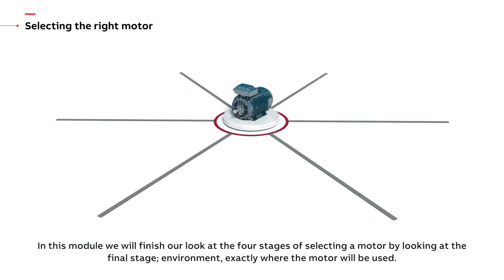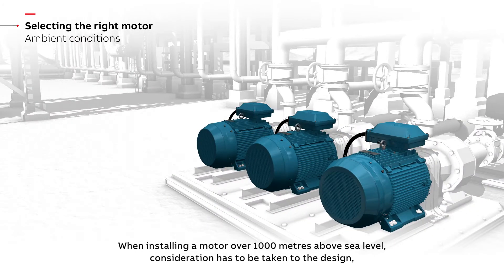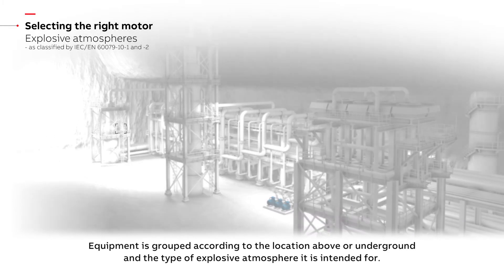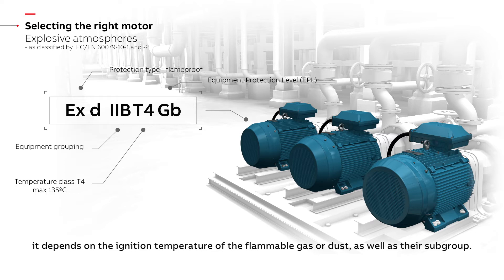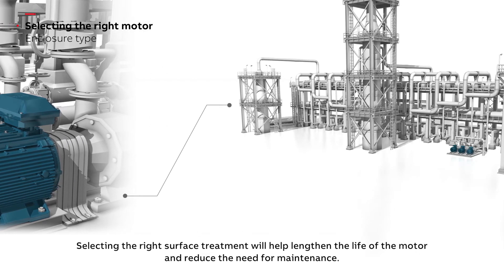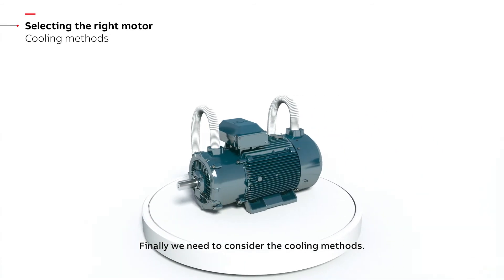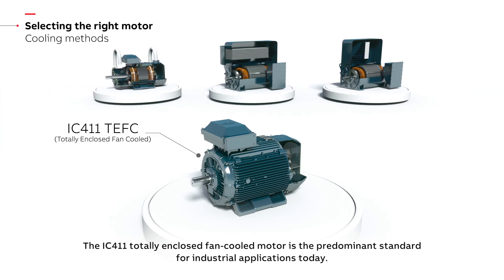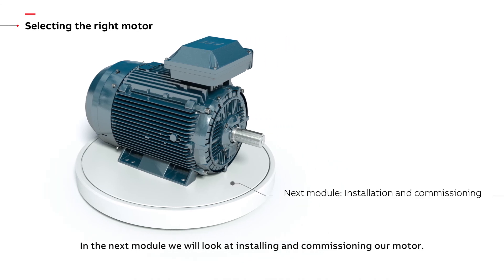How to select the right electric motor - part 4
In this episode we look at typical environmental aspects that can have an influence when selecting the right motor.